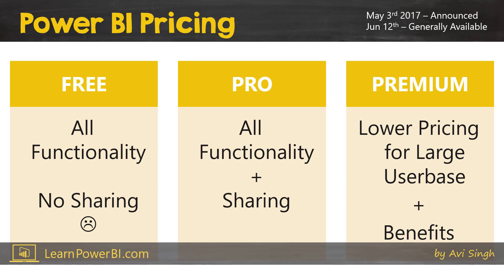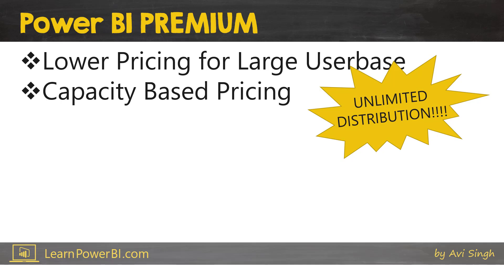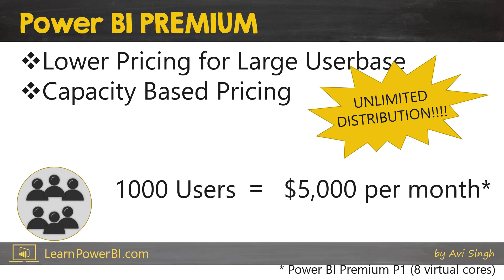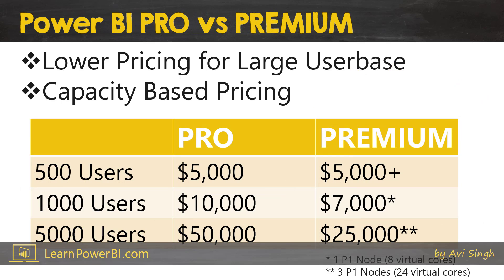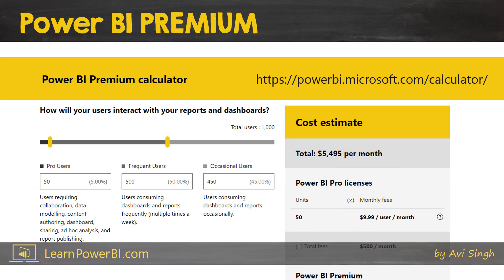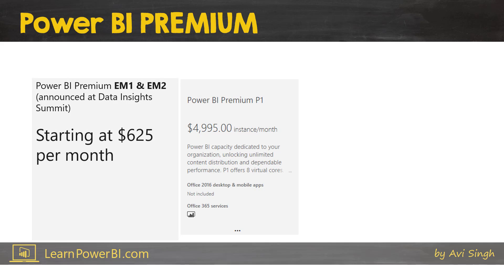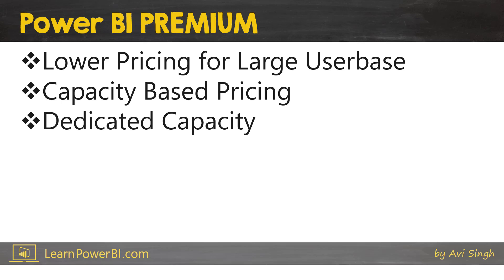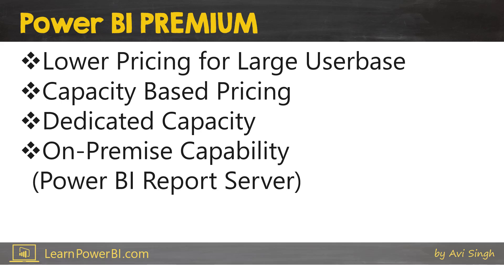Power BI Premium: Everything You Need to Know, in under 5 minutes!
Dive deeper into Power BI Premium and help you understand when it may be the right fit for you.
May 3rd Announcement Jun 12th GA Announcement Power BI Premium Calculator

⚡Power On!⚡
-Avi Singh